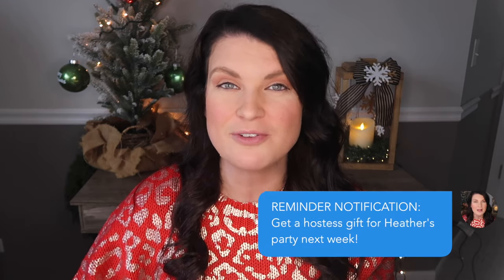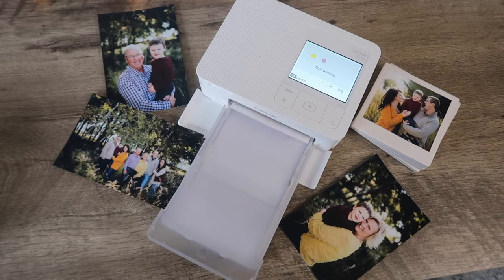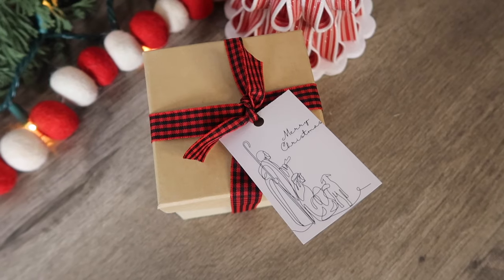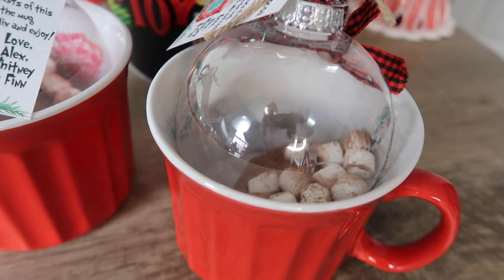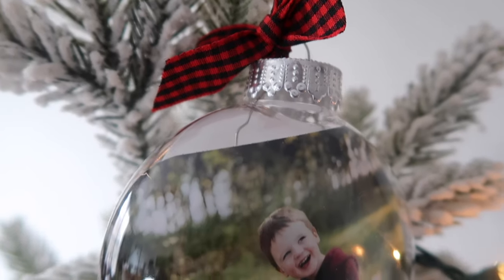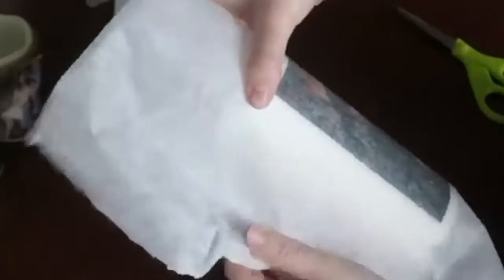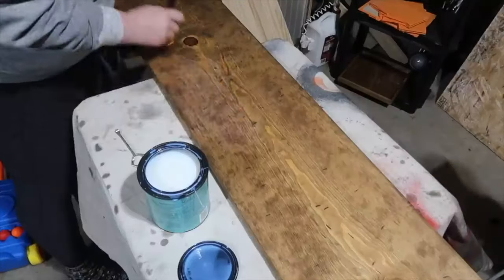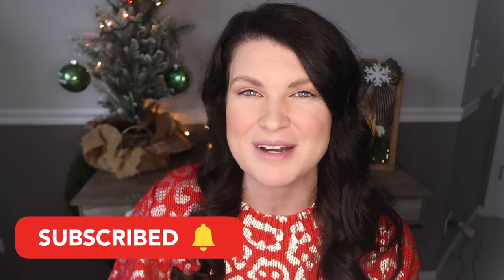20 thoughtful DIY gift ideas people ACTUALLY want! 🌲 (Affordable + Amazing!)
📷 Thank you to Canon for sponsoring a portion of this video and sending me this awesome smartphone photo printer! Check out the Canon SELPHY CP1500 photo printer
I loved using the Canon SELPHY CP1500 compact photo printer to create some unique DIY gifts for my friends and family. It's a small printer that packs a big punch! This mobile photo printer would also make a great gift on it's own!

⭐️ DOWNLOAD my free cut files and printables used in this video

✂️SUPPLIES & LINKS *🔨
Amazon favorites
0:00 - 0:42 - Intro

0:43 - 1:23 - DIY Dollar Tree Body Scrub
1 cup - Brown Sugar
1/2 cup - Coconut Oil
A few Drops - Vanilla Extract

1:24 - 2:05 - Turtle Pretzel Bites
250F for 2-3 Minutes

2:06 - 2:45 - Personalized Milk Jug
Jug is from Hobby Lobby
I'd recommend this for a beginner (and it's on sale!) Cricut Explore Air 2

2:46 - 4:20 - DIY Ornament Memory Jars with the Canon SELPHY CP1500
Ornaments - Michaels
Stickers - Michaels

4:21 - 5:43 - Easy wood photo gifts - Ornaments & Photo Block with the Canon SELPHY CP1500
Mod Podge
Wood Round Ornaments - Amazon
Wood Tags - Dollar Tree
Wood Houses - Michaels

5:44 -  7:06 - DIY Photo Coasters with the Canon SELPHY CP1500
Mod Podge

7:07 - 8:54 - DIY Fishing Photo Frame Gift
Frame is clearance from Hobby Lobby
Fish Image is from Canva

8:55 - 10:42 - DIY Hot Cocoa Ornaments & Movie Night Basket Gift
Movie Bucket - Hobby Lobby
Rest of the contents came from Dollar Tree, including the wrapping paper

10:43 - 11:22 - DIY Monogrammed Personalized Wallet
Wallet is from Target
HTVRont HTV
Cricut Easy Press Mini

11:23 - 12:14 - DIY Wood Round Riser

12:15 - 12:58 - DIY Bubble Photo Ornaments

12:59 - 13:39  - DIY Unique Earrings
Fish Hook Earring Hardware

13:40 - 14:23 - DIY Dollar Tree Dog Treat Jar

14:24 - 15:11 Custom Candles

15:12 - 16:21 - DIY Photo Candles
Parchment Paper

16:22 -  17:16 - How to etch a tumbler with Citrustrip

17:17 - 18:31 -  How to etch a beer can glass with Armor Etch
Armor Etch
Libbey Beer Can Glasses

18:32 - 20:26 - DIY Hairpin Leg Bench
16" Bench Legs - Amazon

20:27 - 22:34 - Easy Pretzel Peanut Butter Bites to Gift

Today we're making DIY Christmas Gifts with our Cricut and other tools! Dollar Tree is a GREAT place to get items to personalize with your Cricut or another vinyl-cutting machine. I'll show you how to make DIY body scrub, a DIY hairpin leg bench, a DIY Christmas movie night bucket, and tons of other DIY photo gifts. I'll give you a ton of Cricut Christmas gift ideas as well as Christmas photo gift ideas, and Christmas wood gift ideas! These Cricut Christmas projects include Cricut Christmas ornaments, Cricut Christmas Gifts, Cricut Christmas Gifts, and even Cricut Christmas Projects to sell.